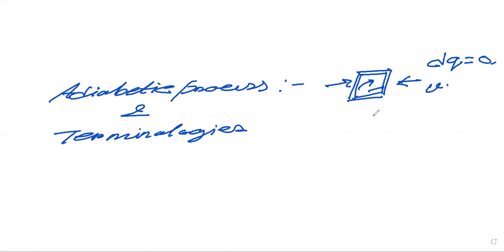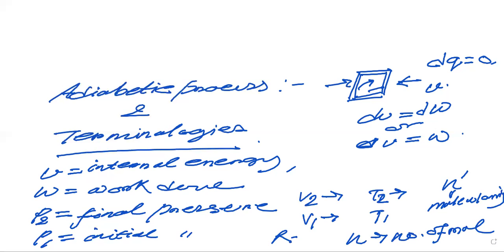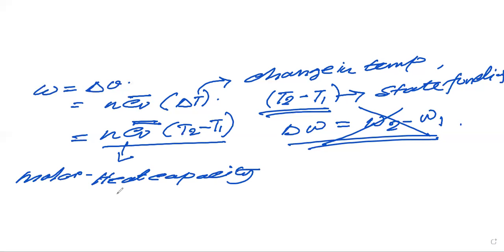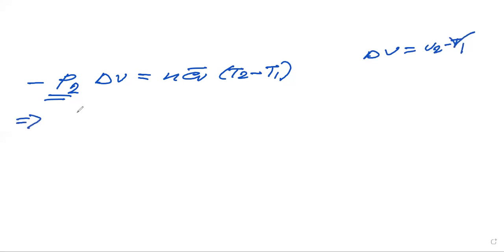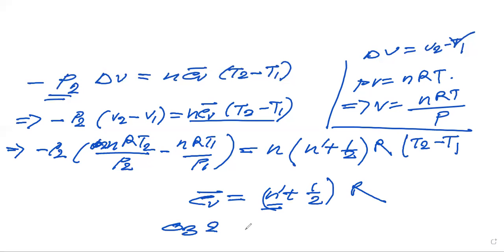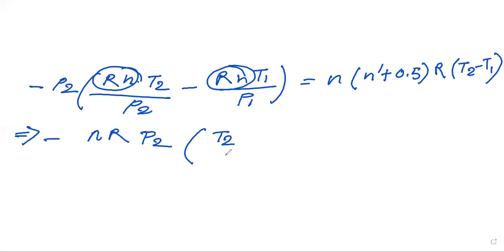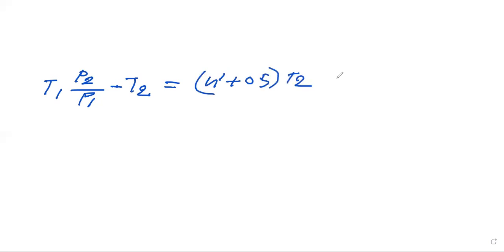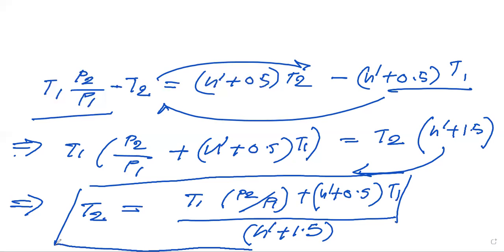DETERMINATION OF EXPRESSION OF FINAL TEMPERATURE IN ADIABATIC PROCESS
adiabatic process and equation of it's final temperature.